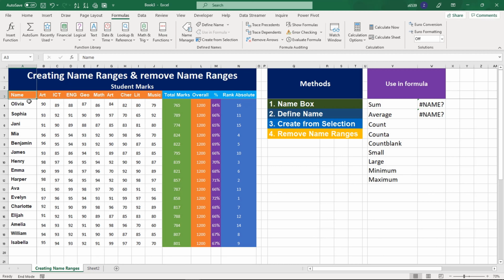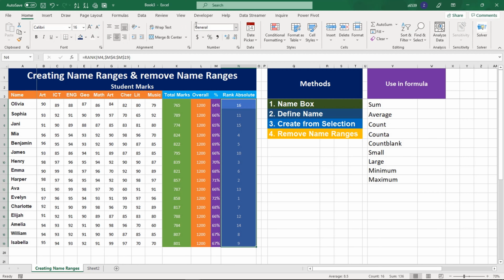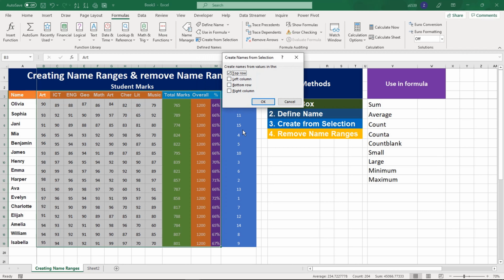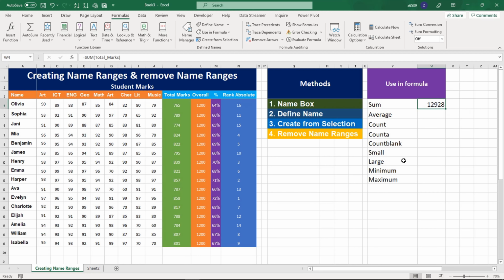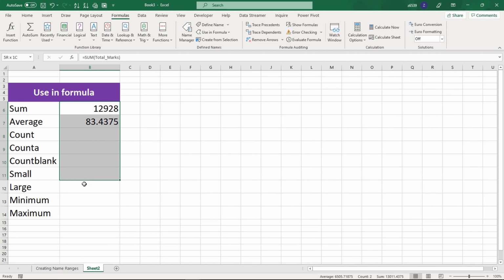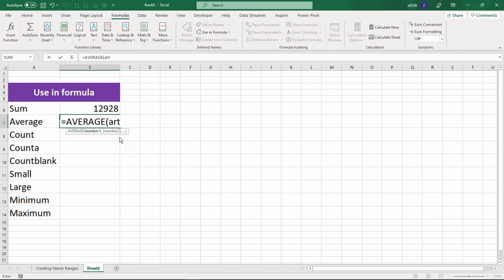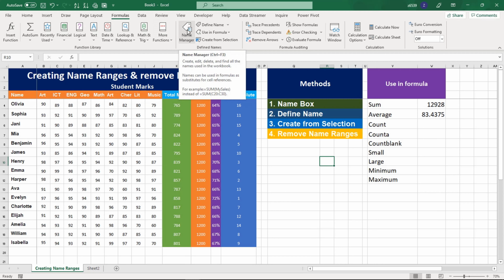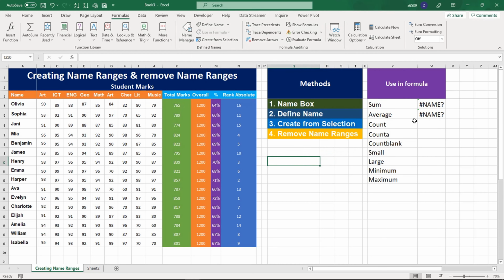How to Create Named Range in Excel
Welcome to on Think Future Academy, today we are going to learn about name ranges. So, do you know what a name ranged actually is?  a named range is quite a simple idea. It's where you take a cell or range of cells and give it a name of your choice. So, rather than calling it B3, you could call it with cell name given.
You can create a named range in Excel using the following methods
- Name Box
- Define Name
- Create from Selection
- Remove Name Ranges
Yes. Really simple, but important and as our calculations get more complex, we're going to come to rely on named ranges is more and more. There are some problems, the quite complex, that you can only solve with named ranges. So, this is not one of those nice to have, this is a very important skill that every Excel user needs to add to their toolbox.
Even though it's an important skill, how come most learners don't know about this then? Yes. It's an interesting thing. It's a bit of a hidden feature. It also makes them much quicker to calculate. So, it is an efficiency tool.